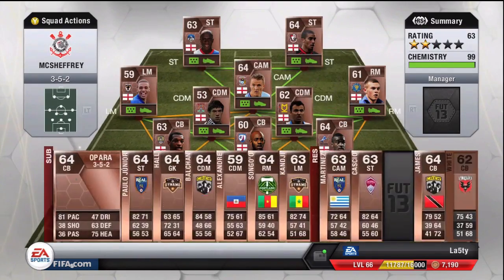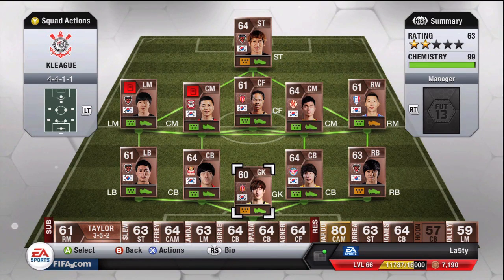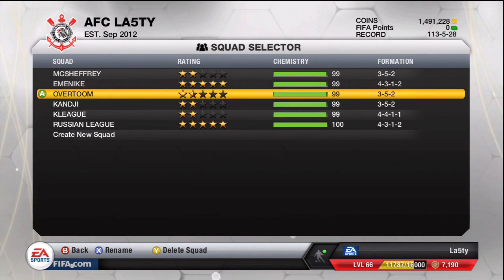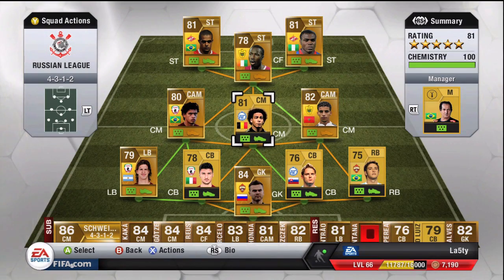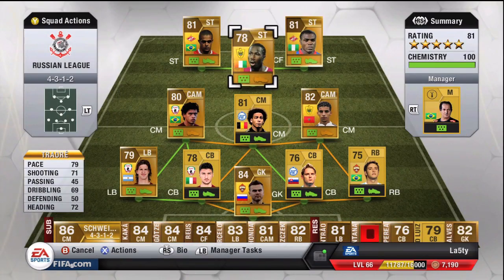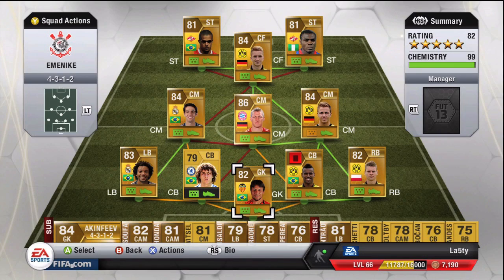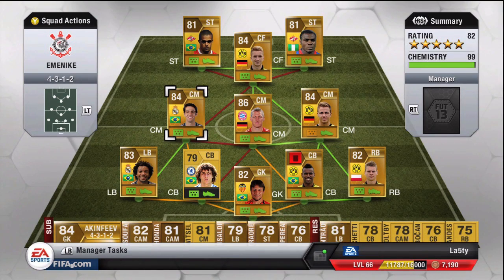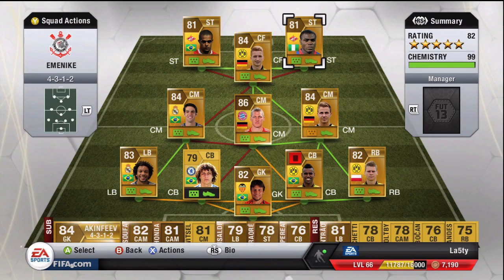All My Squads #2 EMENIKE is a BEAST!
My Twitter - Come and interact with me! I'm trying to grow my following! I'll show you super secret previews of my teams! and today I'm showing pictures of all the cool footie shirts I used to wear! Random but cool!